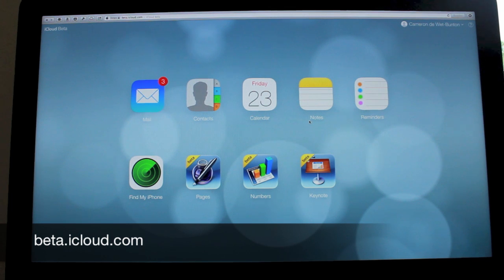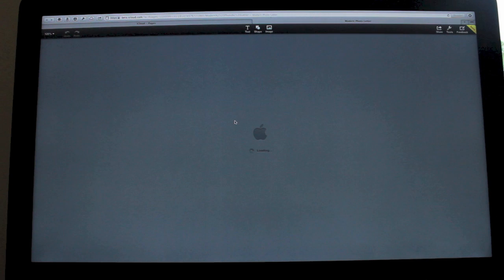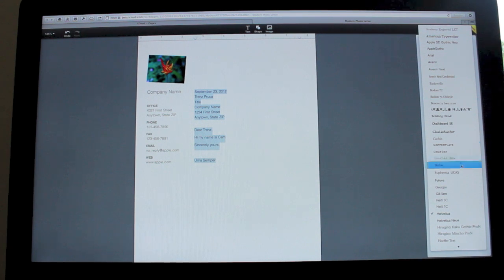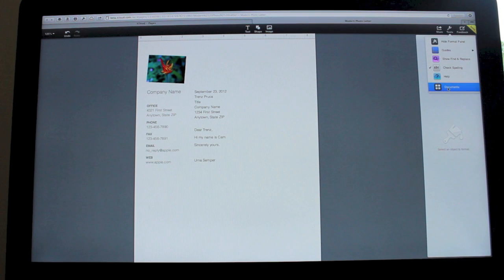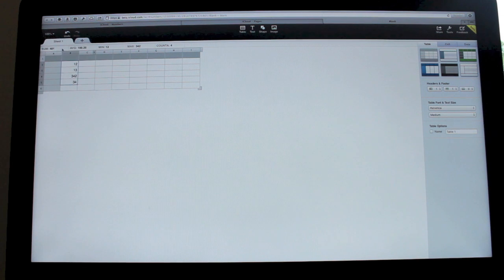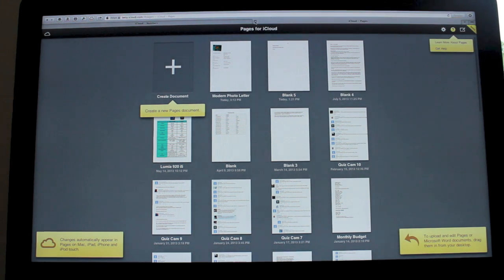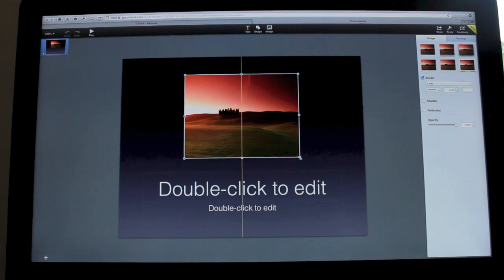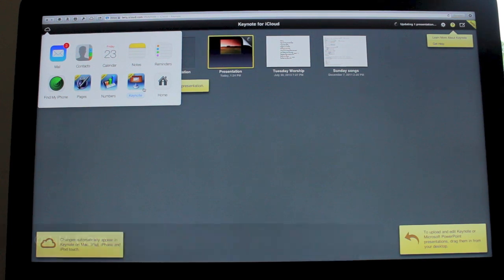iWork for iCloud beta - First Look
iWork for iCloud beta has just become available to anyone with an Apple ID. Just head on over to beta.icloud.com.